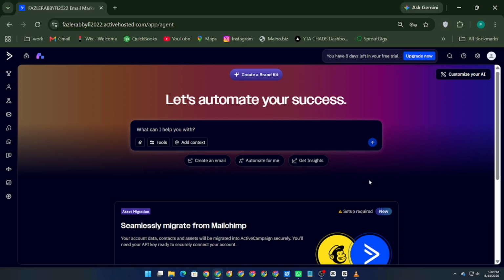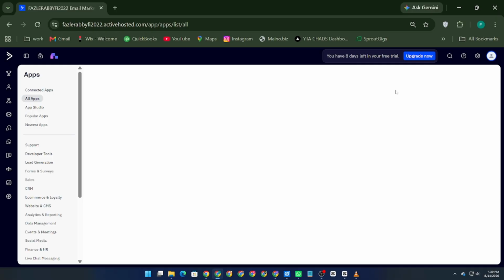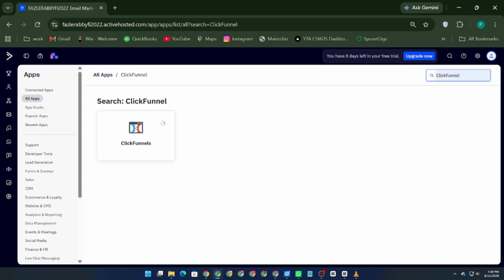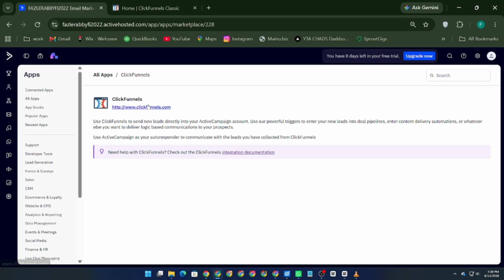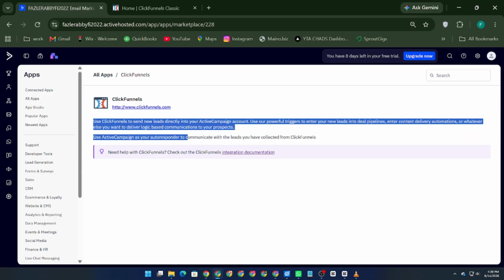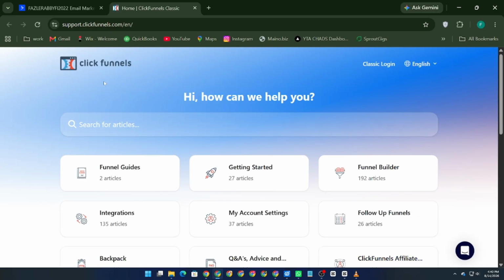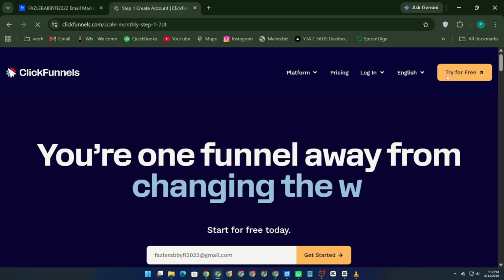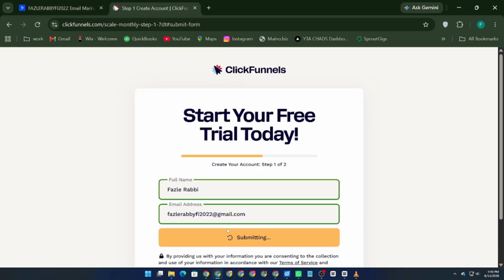How to Integrate ActiveCampaign with ClickFunnels (2026) Full Guide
Learn how to integrate ActiveCampaign with ClickFunnels with this complete step-by-step guide. Whether you're a marketer, business owner, or beginner, this guide will help you connect ActiveCampaign and ClickFunnels to streamline lead generation and email marketing.